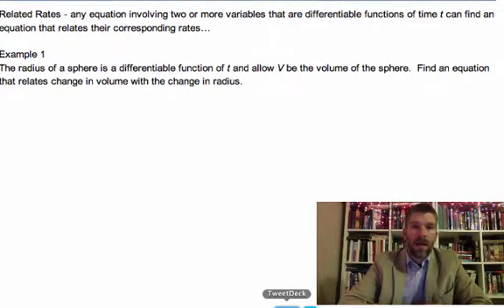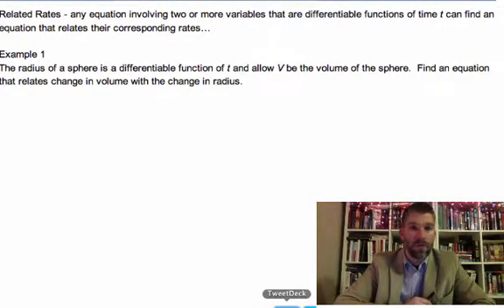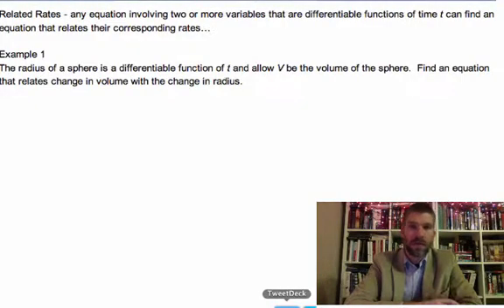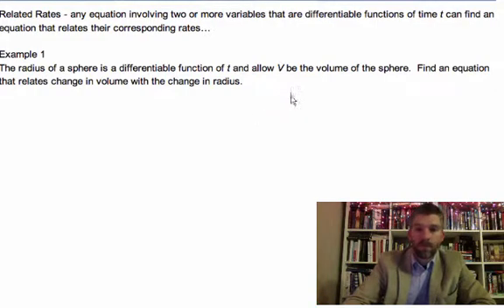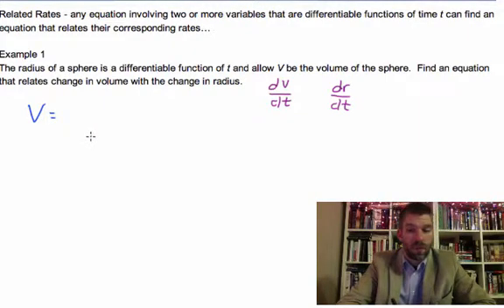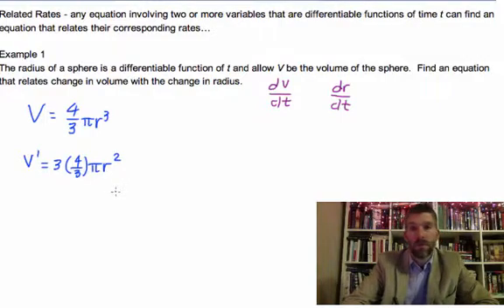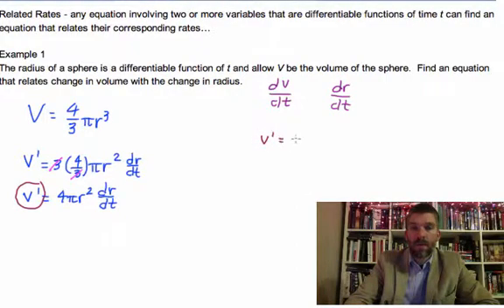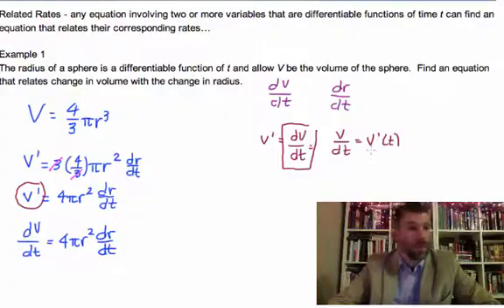Calculus - 4.6 Notes Example 1: Related Rates - Volume and Radius of a Sphere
This example uses related rates to find the relationship between the volume of a sphere and its changing radius.